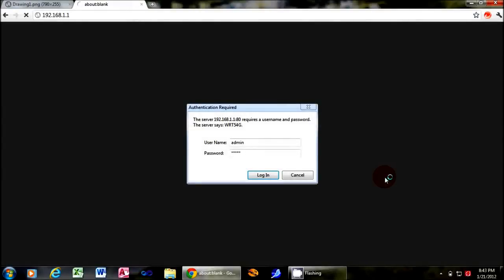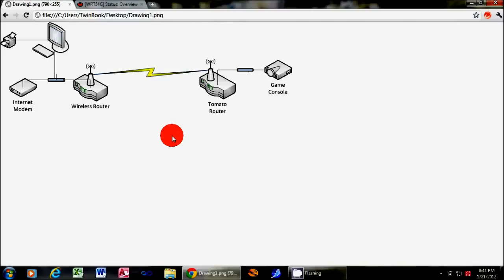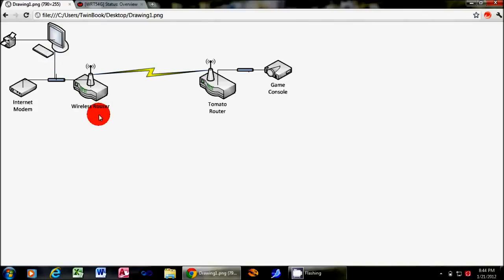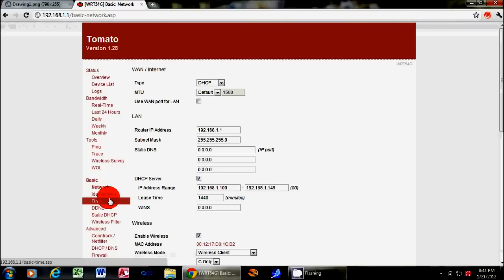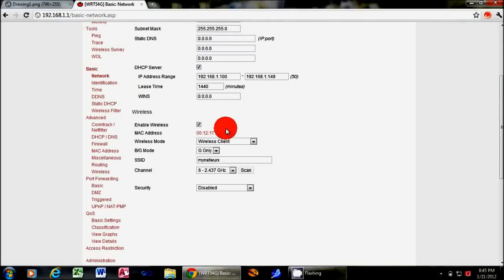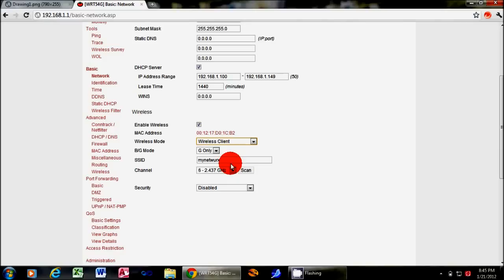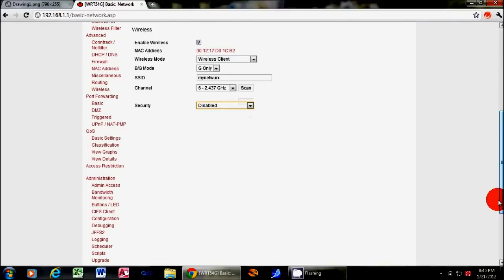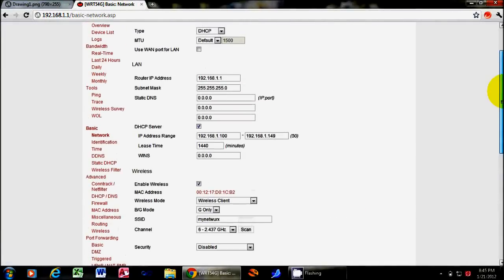Use a router into as Wireless Bridge for XBox, etc - WRT54G DD-WRT TOMATO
How to use a tomato router to bridge a wireless connection to an ethernet only device using wireless client mode. Great for XBOX and WII